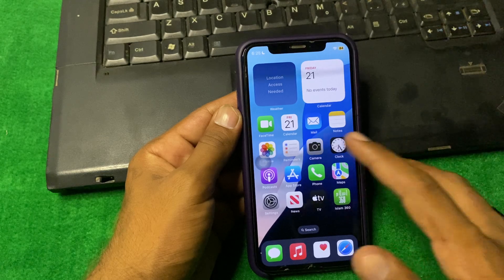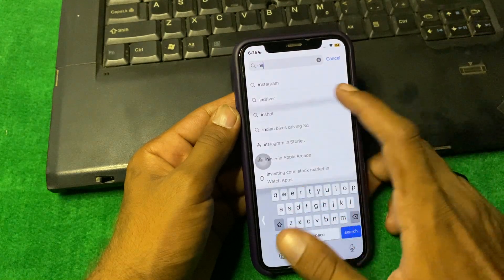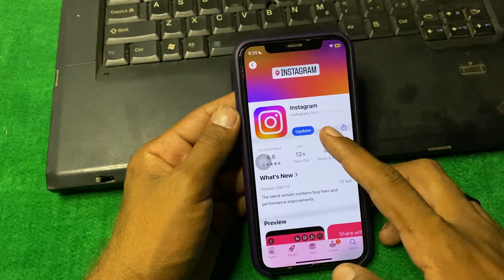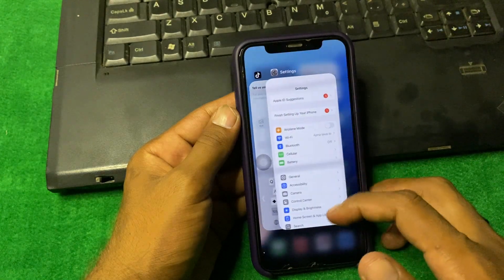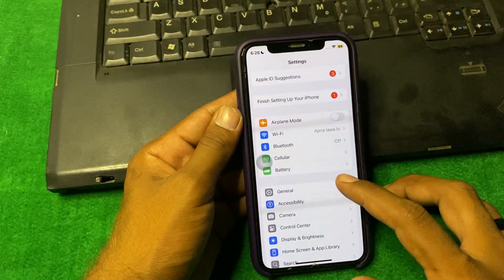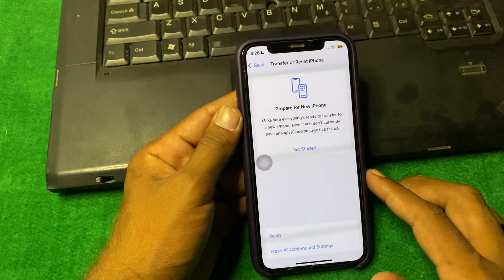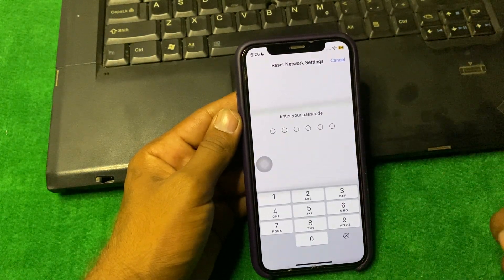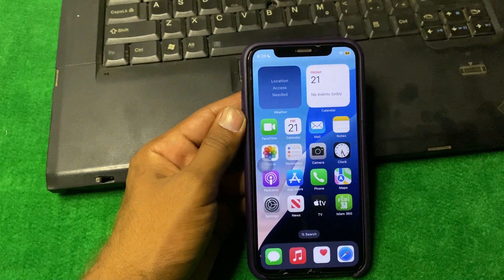At This Time Your Account is Not Eligible to Use This Feature. Try Again Later Instagram Live | 2024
Hi everyone in this video you will learn how to fix at this time your account isn’t eligible to use this feature try again later on Instagram live